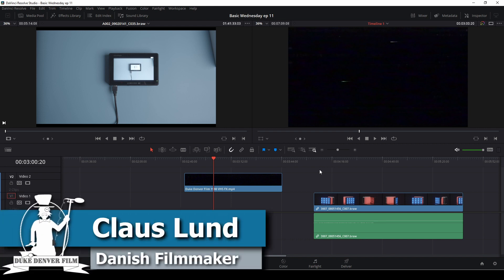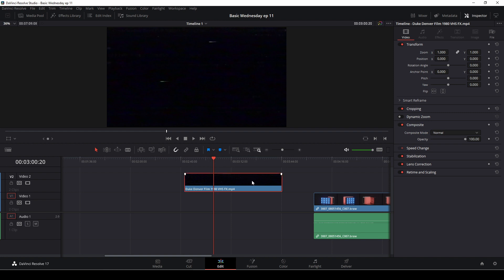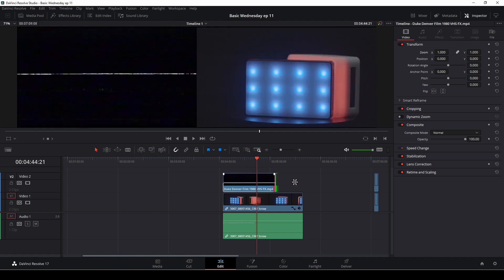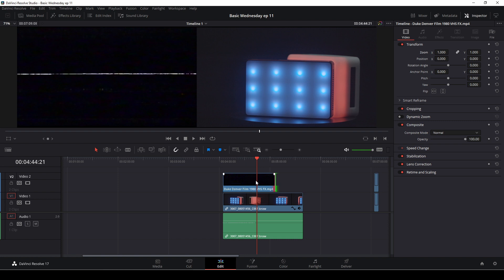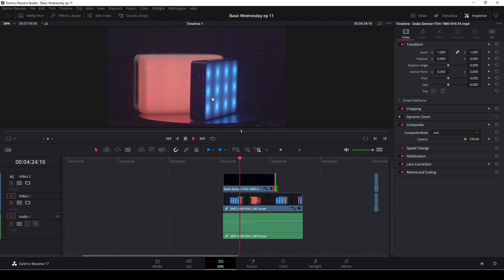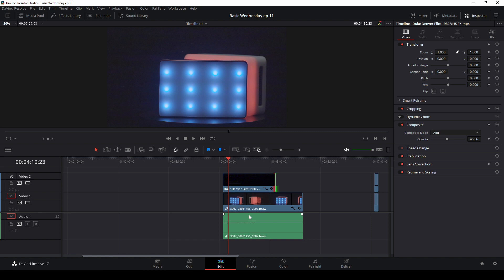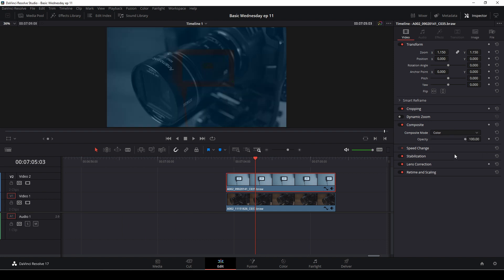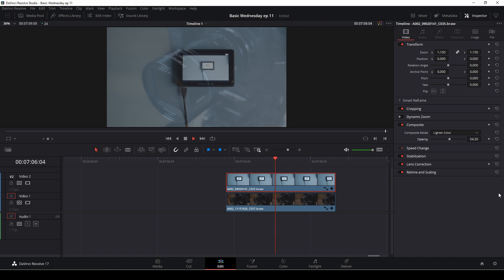Basic Wednesday episode#11 How to use the composite mode in Davinci Resolve 17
In this new series, which is intended for beginners or brand new users of Davinci Resolve 17, you will learn the basics so you can get started with this amazing software.
In episode # 11, we look at how to  use the composite mode in  Davinci Resolve 17.

00:00 Intro
00:17 Composite mode
00:47 Working with the composite mode